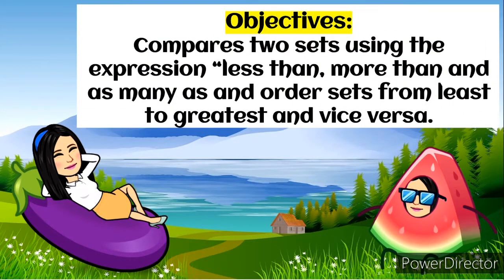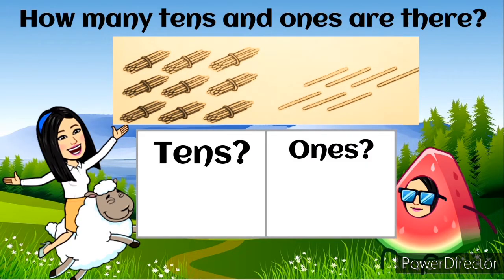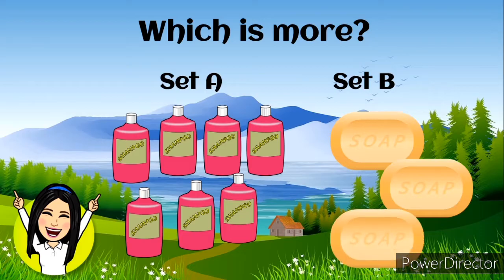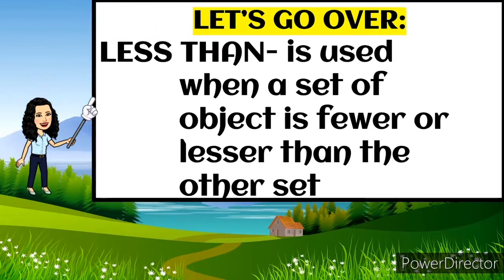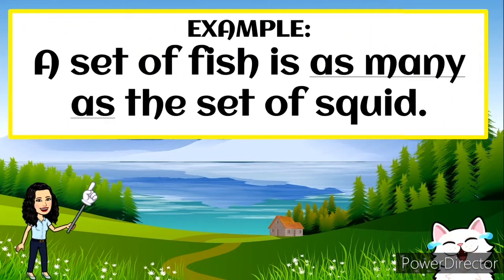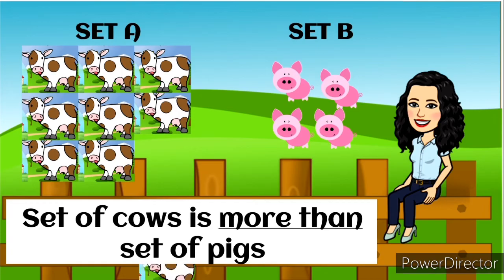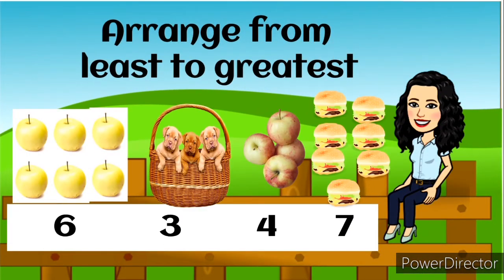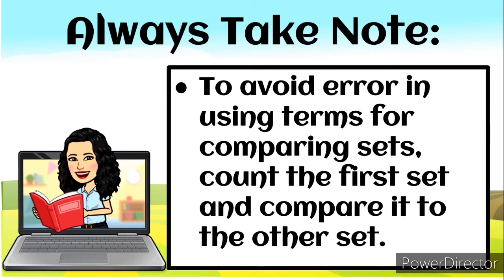Compares Two Sets using the Expression "Less Than, More Than and As Many As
And Order Sets from Least to Greatest and Vice Versa Algorithmic Boost Request - 1000000